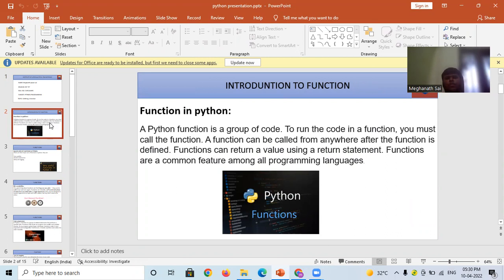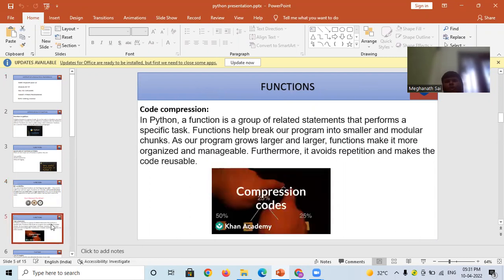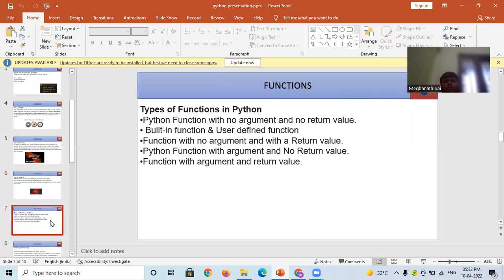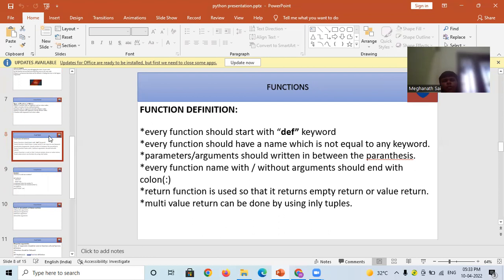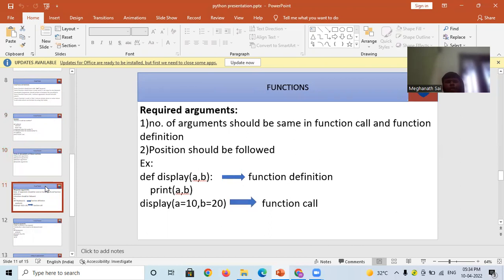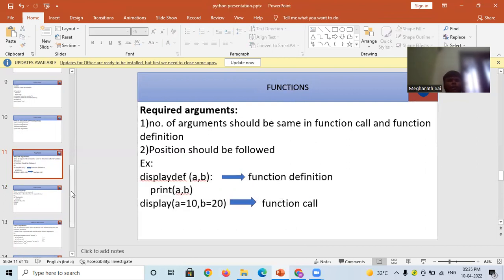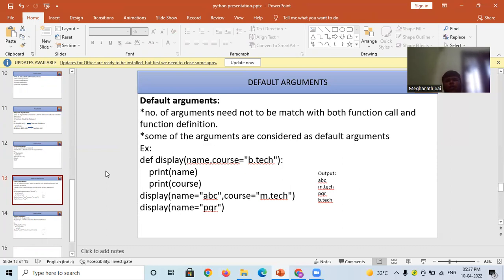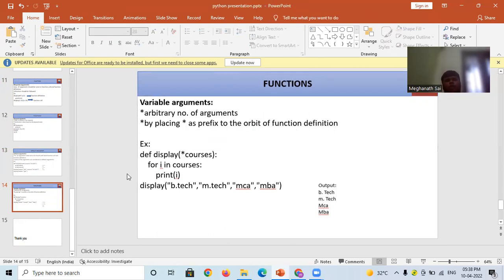python concept video..IARE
this is the concept video on defining a function in python